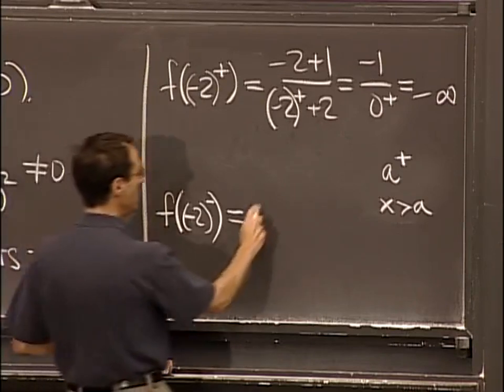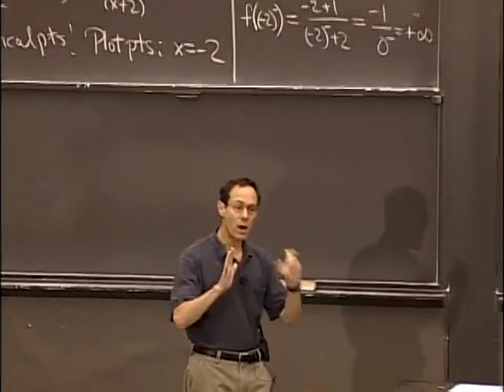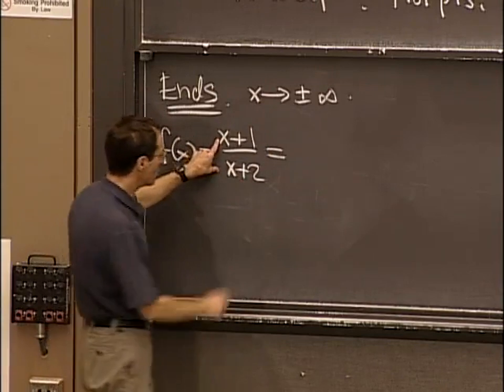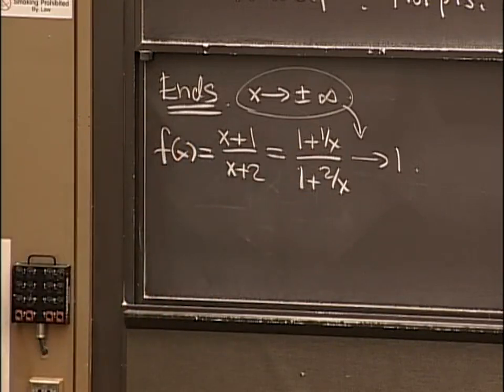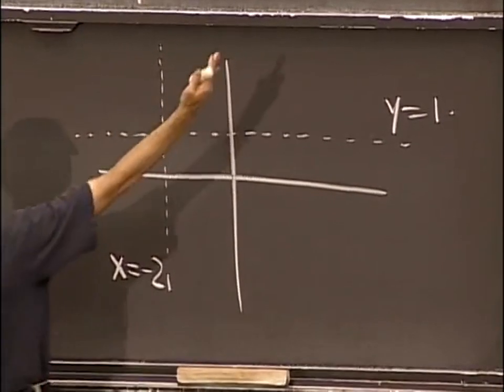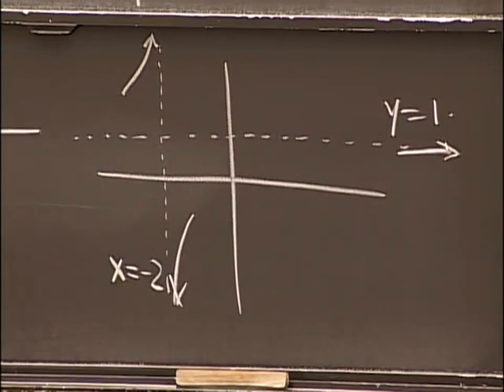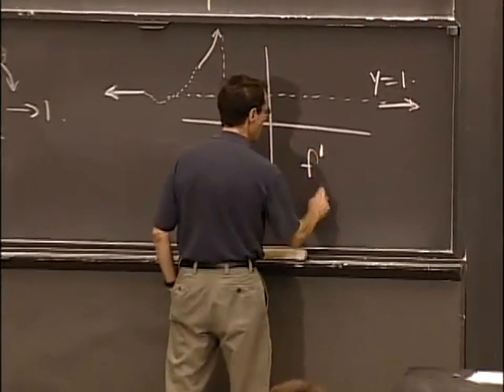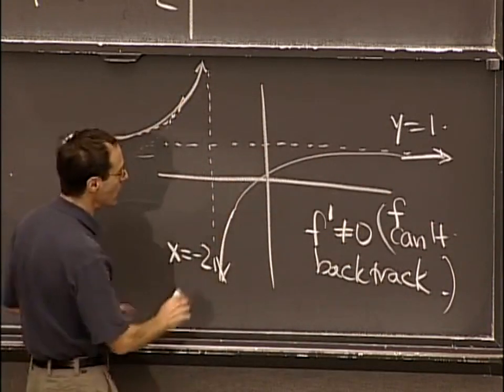MITx 18.01.1x: U4S2V03 Pwen final ak grafik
MITx18011 U4S2V03 End points and graphing